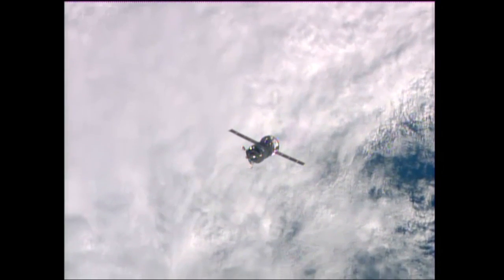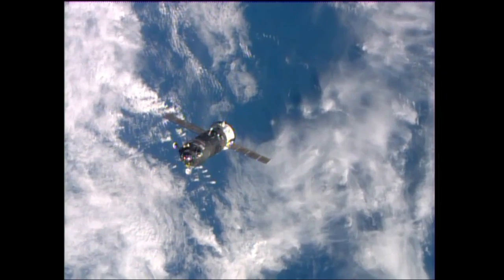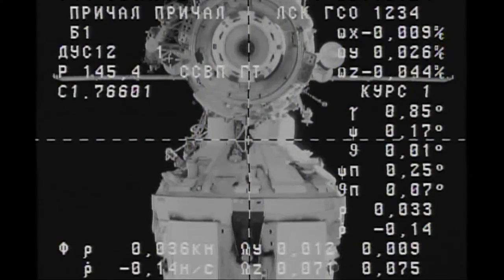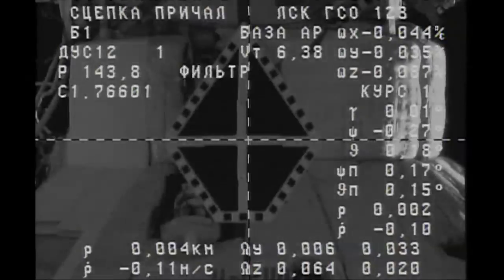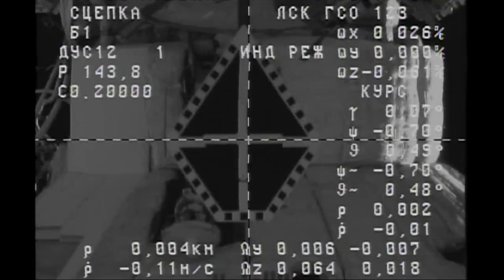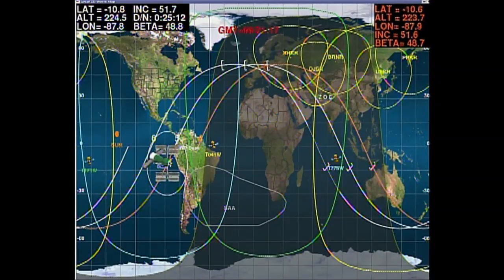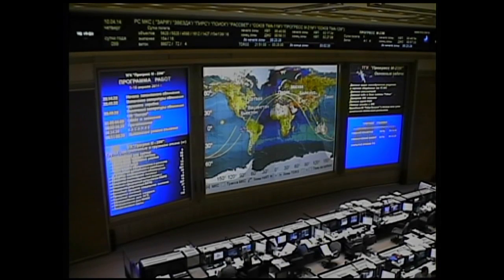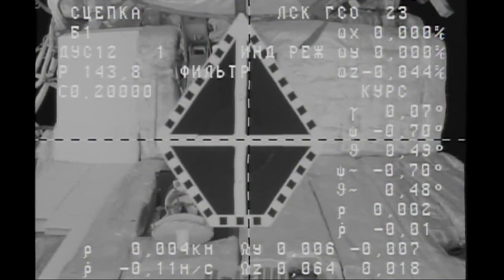New Space Station Supply Ship Arrives At The Orbital Outpost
Just six hours after its launch from the Baikonur Cosmodrome in Kazakhstan April 9, the unpiloted Russian ISS Progress 55 cargo craft arrived at the International Space Station following a same-day journey to deliver almost three tons of food, fuel and supplies to the six-man Expedition 39 crew. The new Progress linked up to the Pirs Docking Compartment at the station where it will remain until late July, when it will undock and be deorbited to burn up in the Earth's atmosphere.